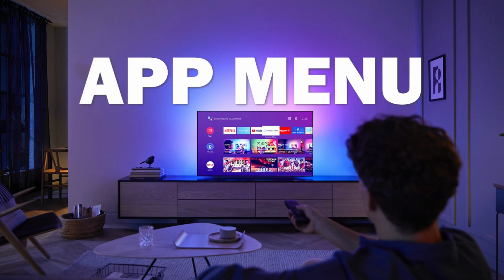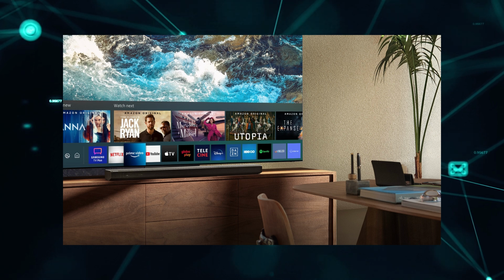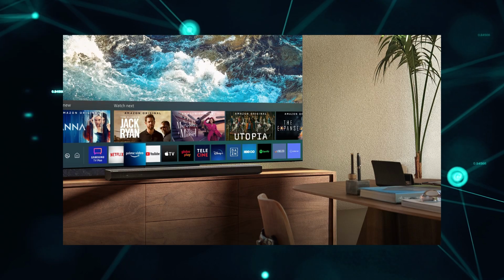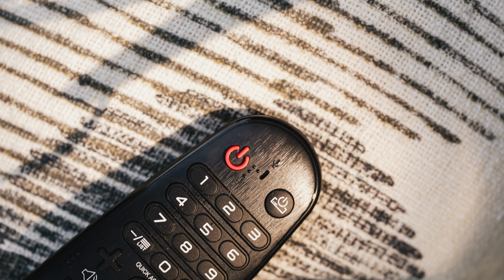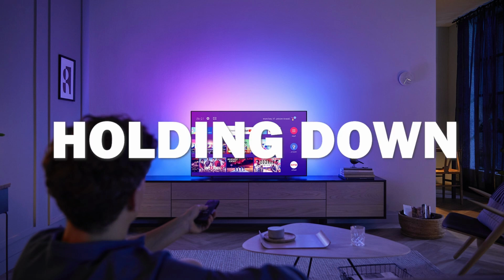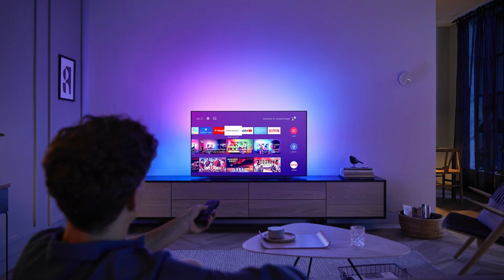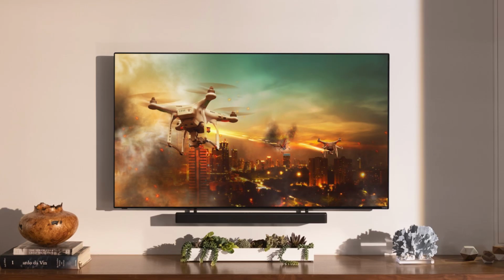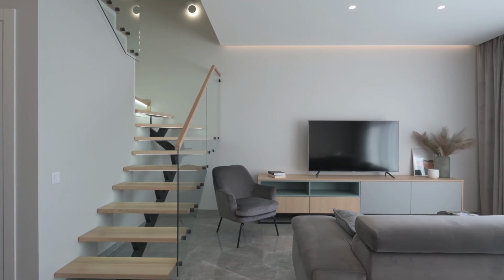How To Delete Apps on a Onn TV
Need to free up space or get rid of unwanted apps on your Onn TV? In this quick tutorial, I'll show you step-by-step how to delete apps from your Samsung Smart TV. It's simple, easy, and helps keep your TV running smoothly. Watch now to learn how!